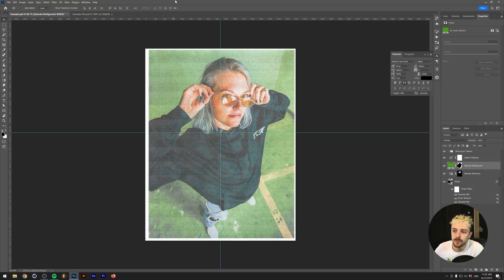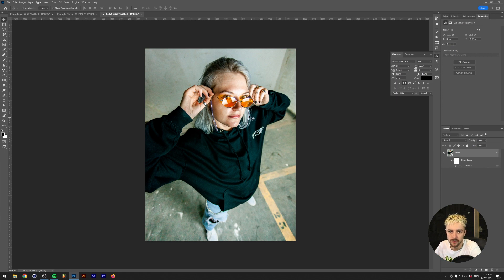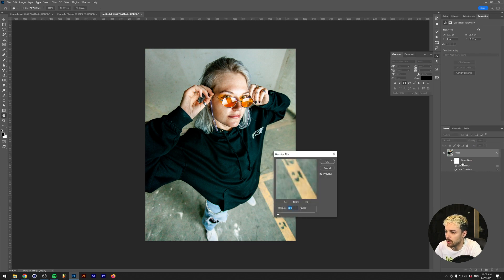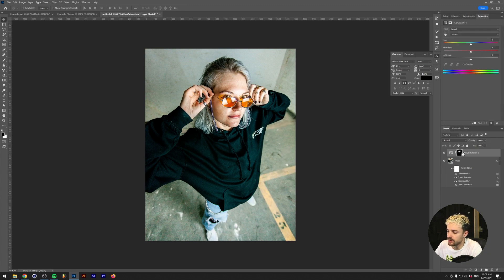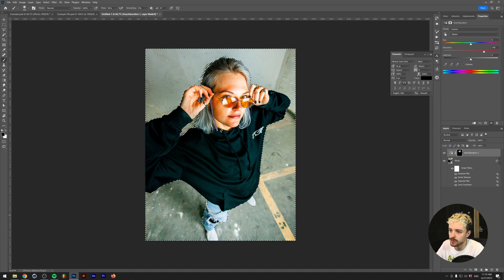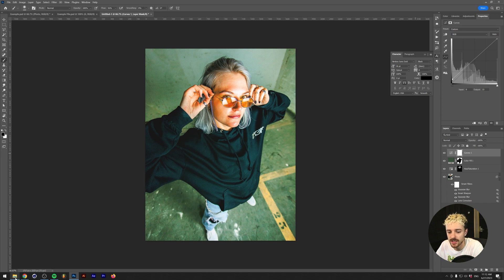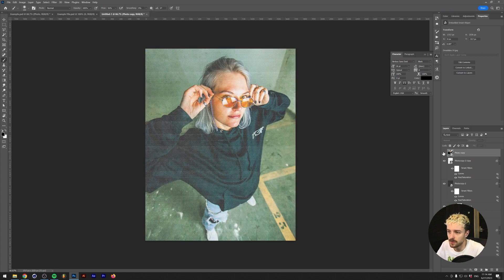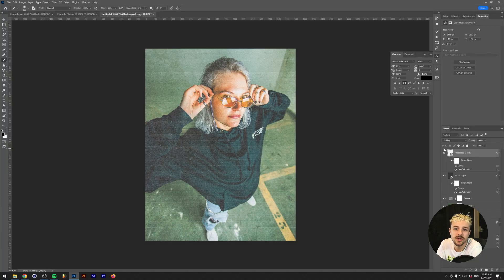Y2K Photo Editing: Creating Vintage 2000's Aesthetics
Welcome to an exciting tutorial where I'll guide you through transforming your photos into captivating visuals reminiscent of early 2000's magazine aesthetics. Unlock the Y2K vibe effortlessly by implementing fish-eye lens effects, integrating photocopy textures, and mastering color correction techniques showcased in this video.

In this comprehensive tutorial, you'll learn step-by-step instructions to infuse your images with the nostalgic charm of the 2000's era. By following these techniques, you'll effortlessly achieve that sought-after Y2K effect, bringing your photos to life with a touch of vintage allure.

Why This Tutorial Matters:

Elevate Visual Appeal: Enhance your photo editing skills to achieve magazine-quality visuals inspired by the early 2000s.
Effortless Y2K Transformation: Learn fish-eye lens, photocopy texture, and color correction methods to effortlessly transport your photos back to the iconic Y2K aesthetic.
Step into Nostalgia: Immerse yourself in the nostalgia of the 2000s by replicating the styles that defined an era.
Masterful Color Correction: Gain insights into color correction techniques that infuse your images with the perfect blend of hues from the 2000s.
Create Magazine-Worthy Shots: Elevate your photography game and produce images that exude the magazine's glossy appeal from the turn of the millennium.

Join me on this creative journey to reviving the Y2K aesthetics and breathing new life into your photos. Dive in and discover how to seamlessly merge modern editing techniques with vintage vibes. Hit the play button now and let's transform your visuals into stunning time capsules of the early 2000s!

Photocopy textures:
The texture I used in the video:

00:00 Intro
00:28 Start of the tutorial
00:37 Fisheye lens effect in Photoshop
02:15 Lo-Fi effect using sharpening
03:08 Saturating the skin tones
04:06 Saturating the background
04:58 Making the shadows lighter
05:27 Texturing the photo using a photocopy texture
06:45 How to get the example PSD file